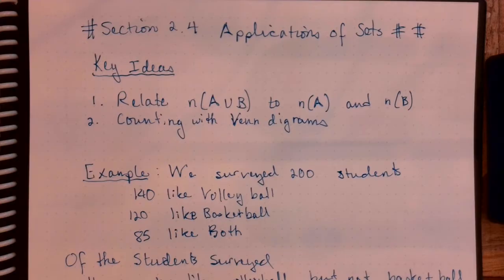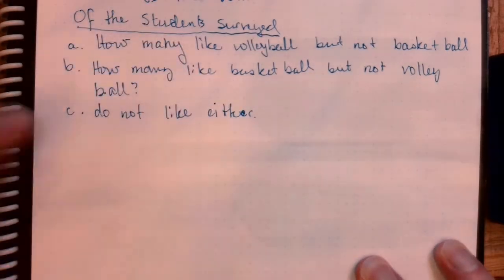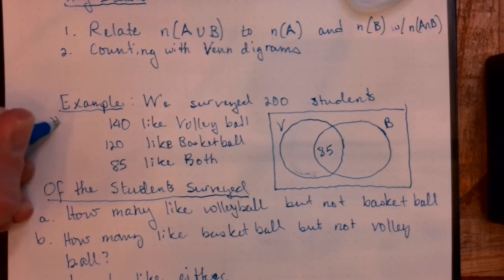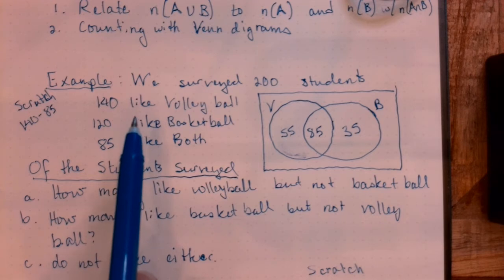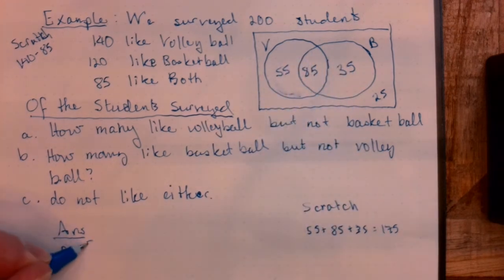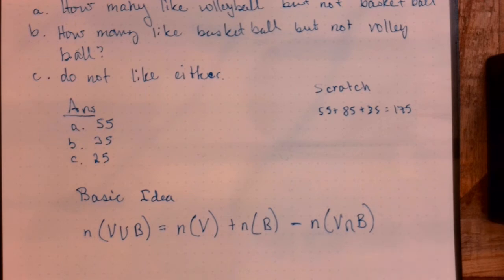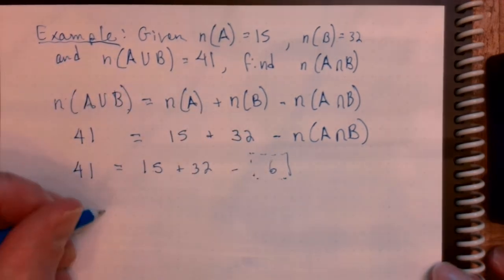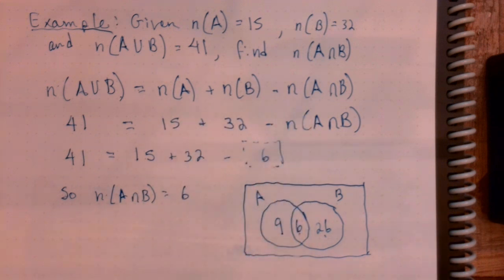Applications of Sets: Counting and Venn Diagrams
We discuss how to use Venn diagrams to indirectly count the elements in sets and their various subsets.